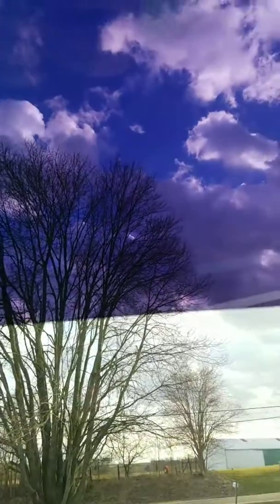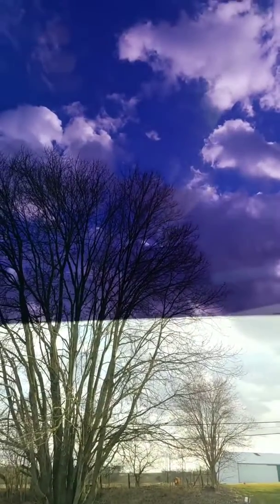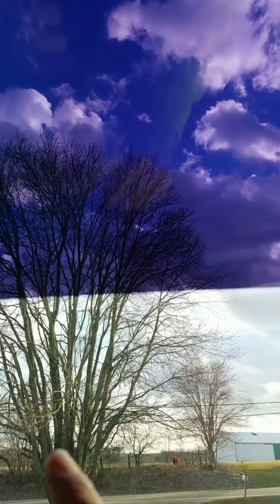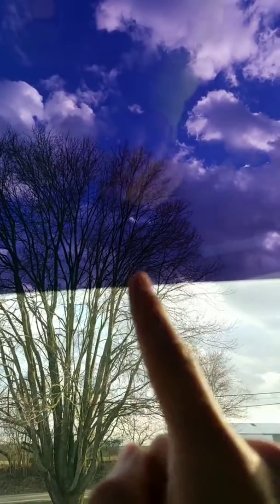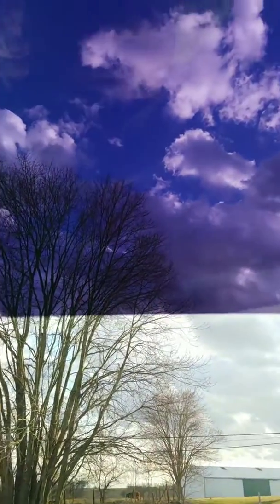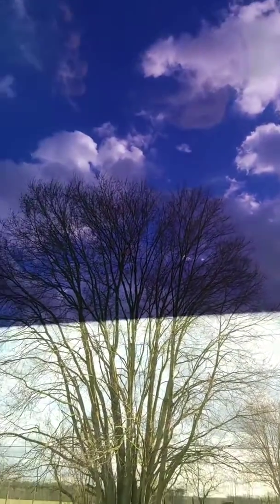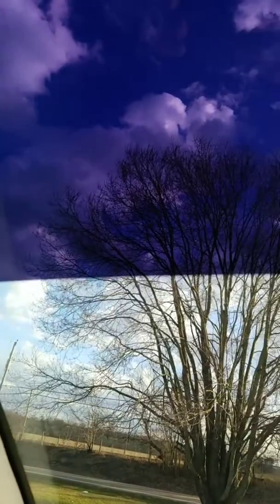Number one reason why you DON'T want cheap window tint!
Cheap window tint breaks down quickly and looks bad. Changes color and often time just comes off the glass. Check it out.

Buy quality... Call Fast Lane Car Care!